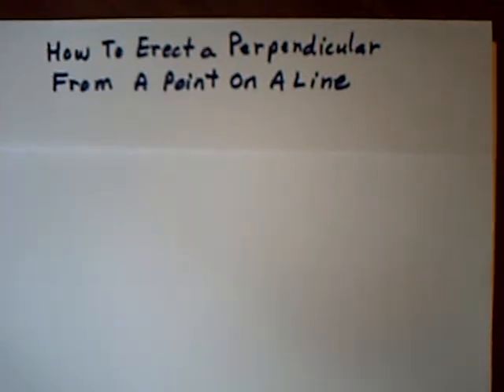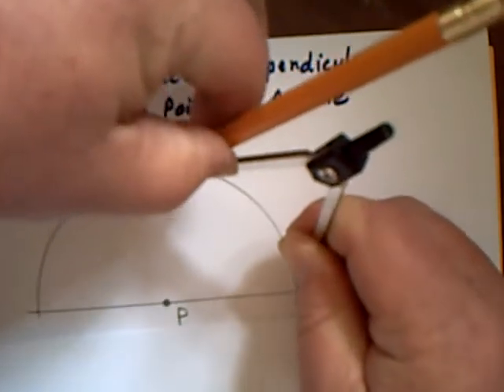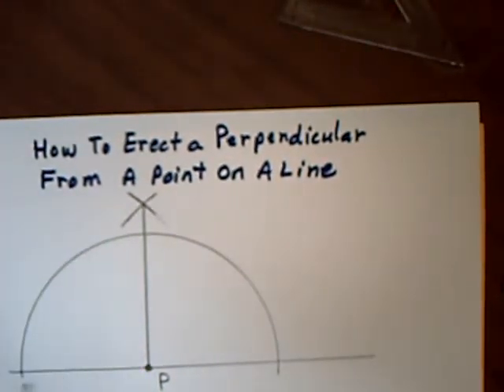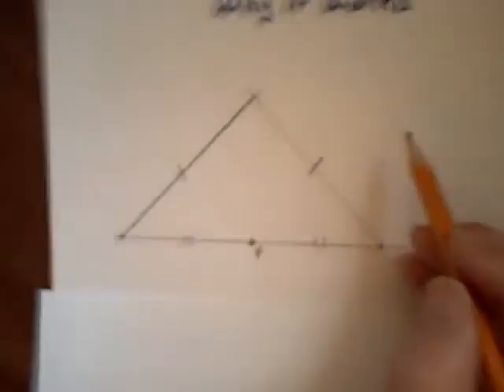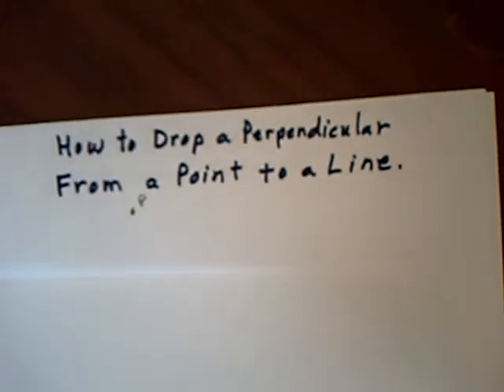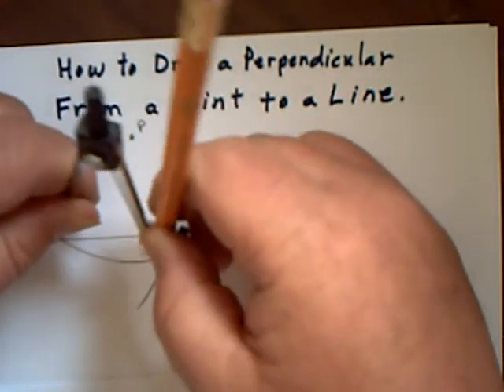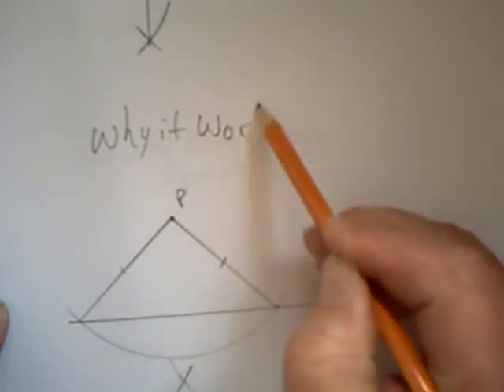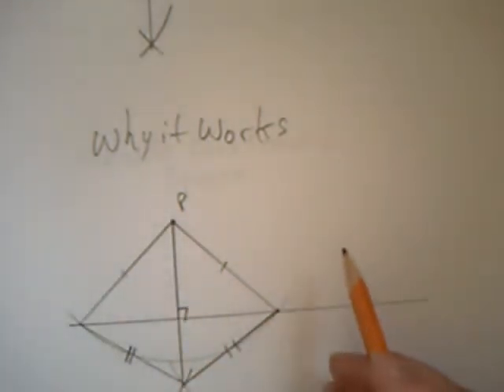Constructions Part Two & Why They Work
How to construct perpendiculars to and from a line, using only a compass and a straight edge. How to construct regular triangles, squares and hexagons.